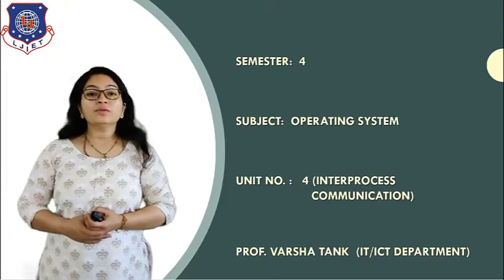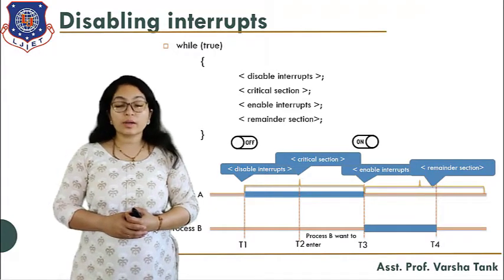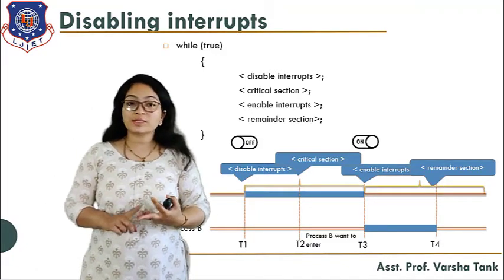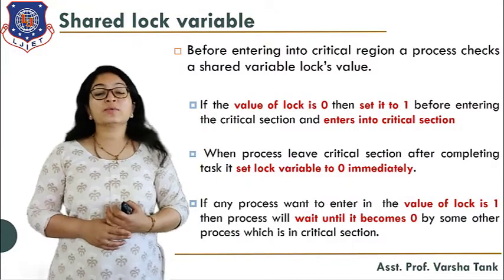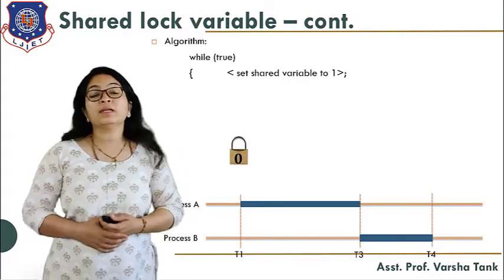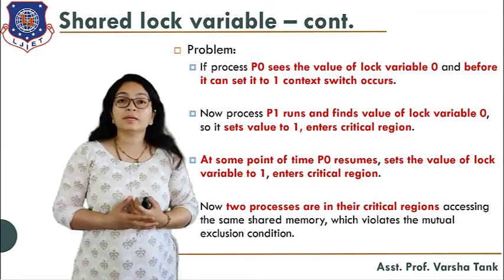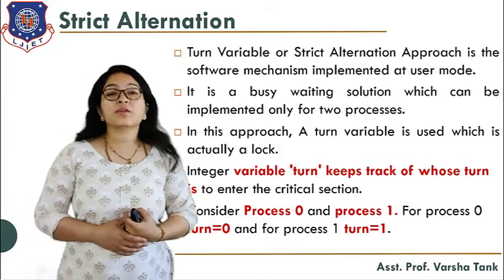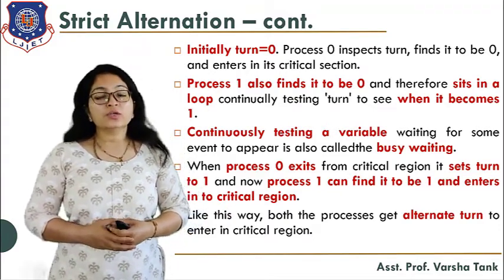Lec - 21_ Mutual exclusion with busy waiting | OS and OSV | IT | ICT